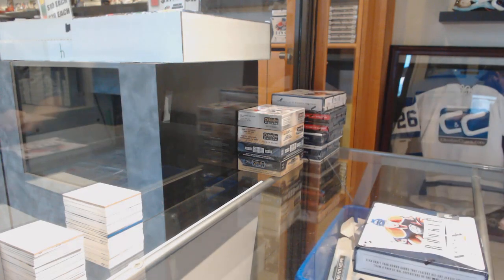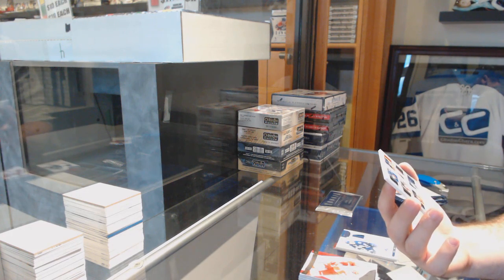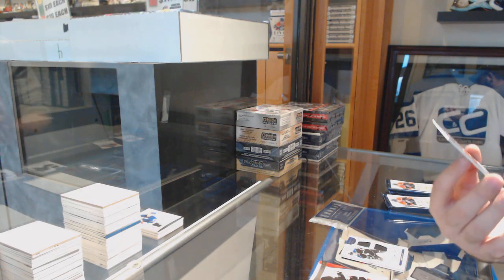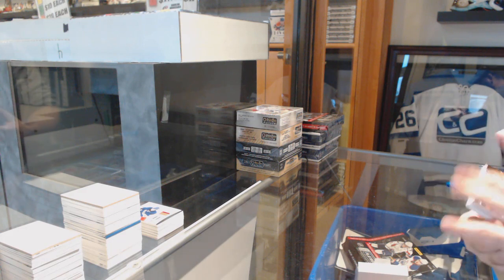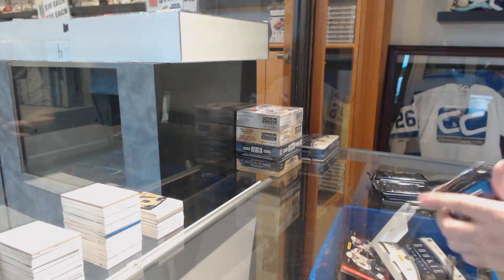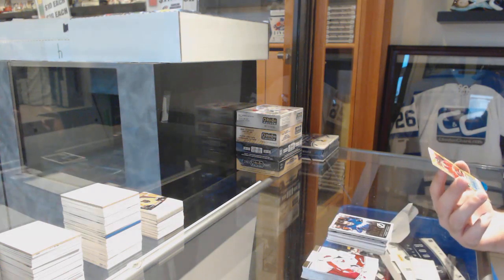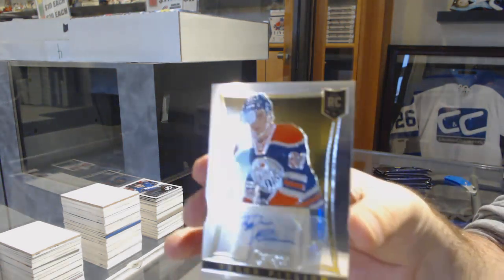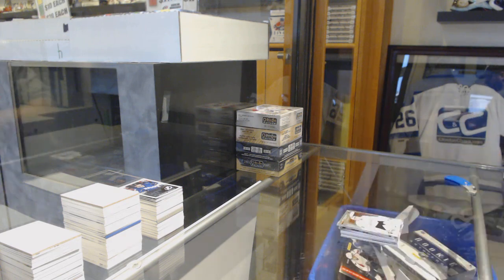Panini Mix 6 Box Break With Playbook & Rookie Anthology - C&C GB #9902